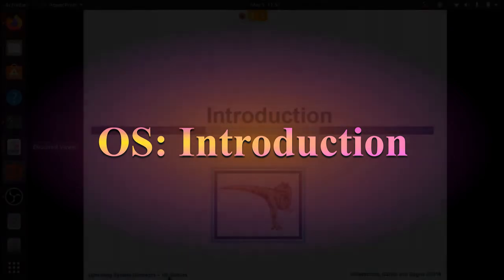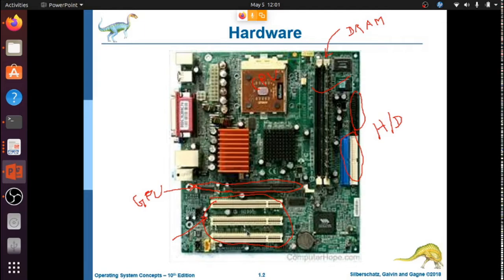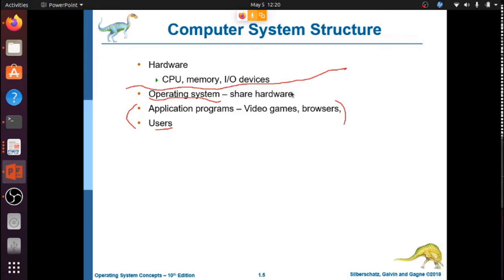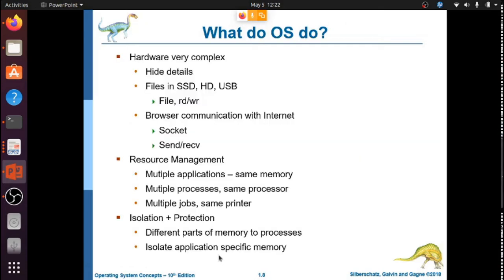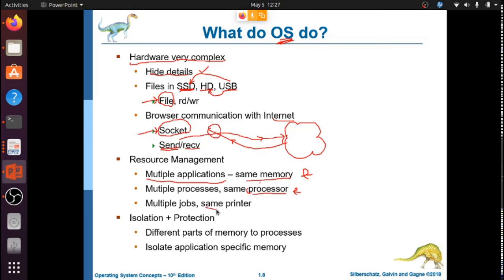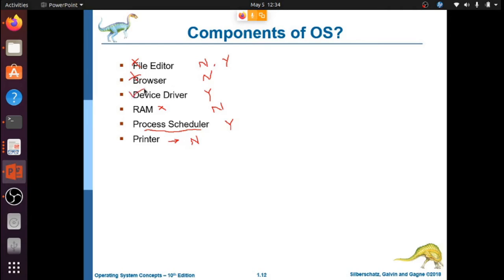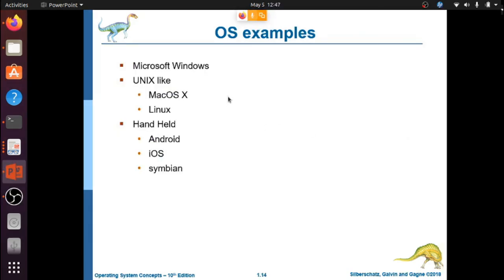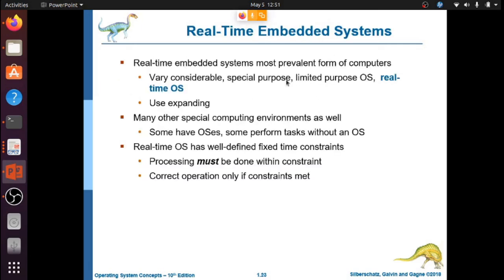Role of Operating System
What are the primary roles of an OS?